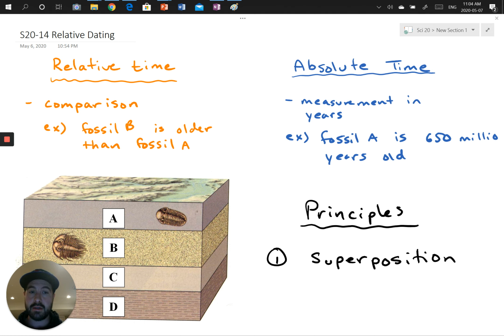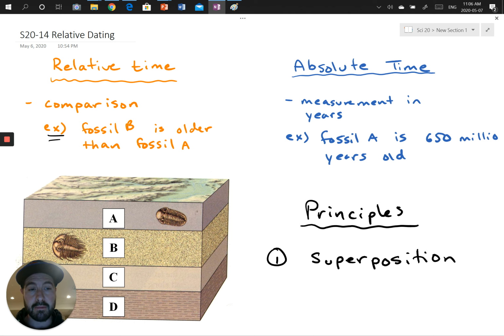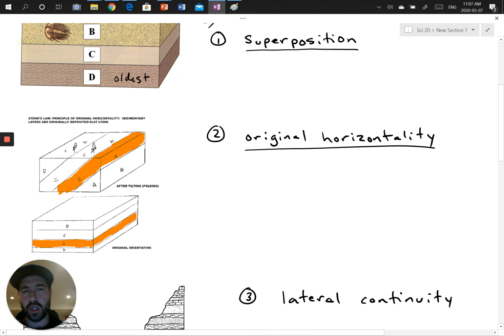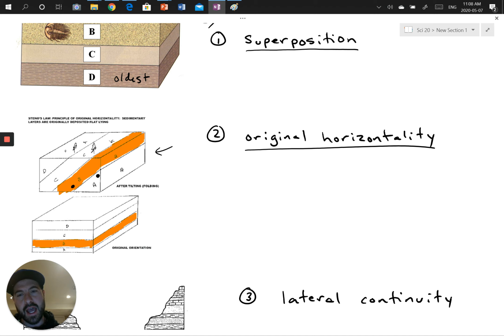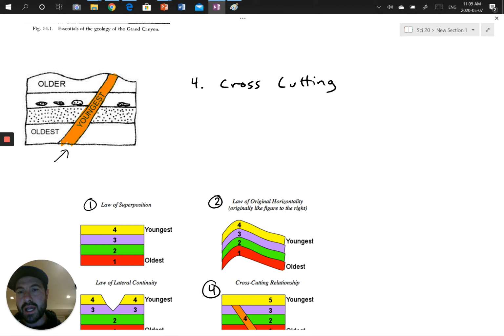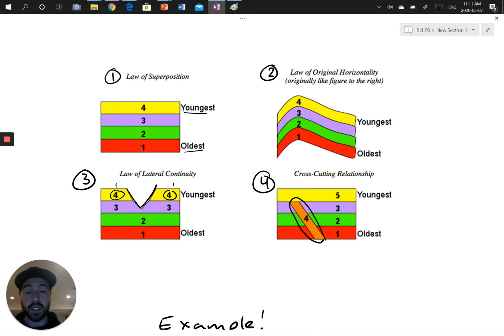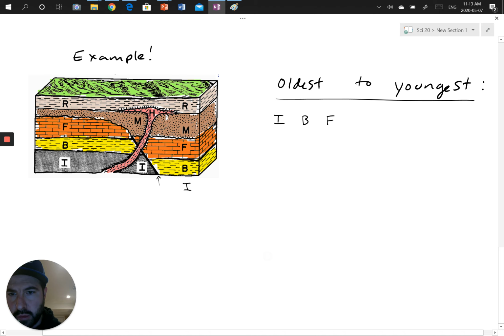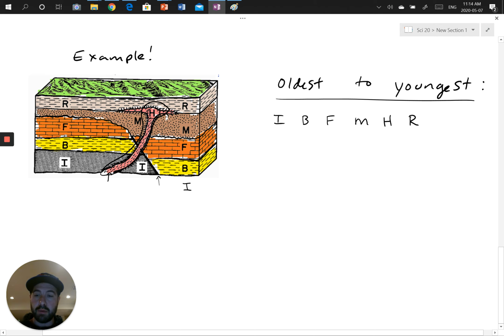Sci 20 - Episode 14: Relative dating